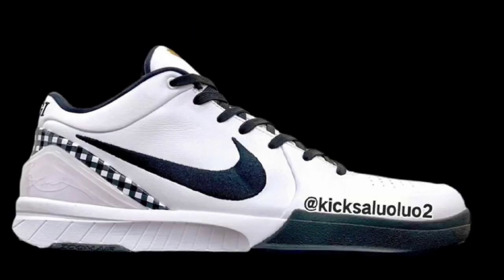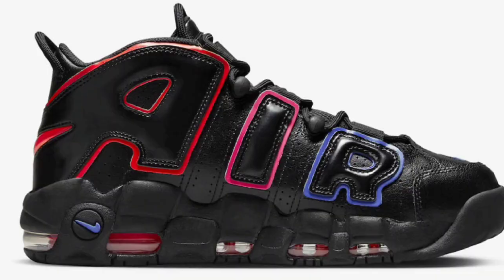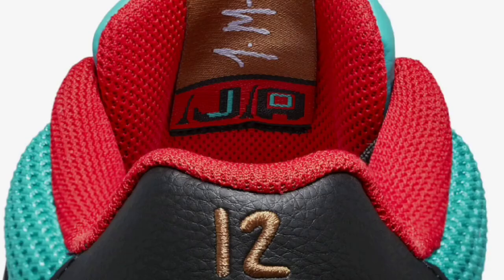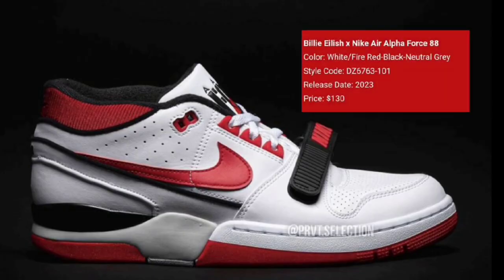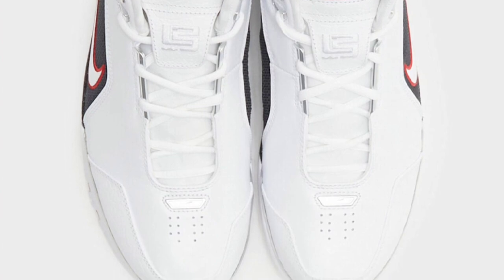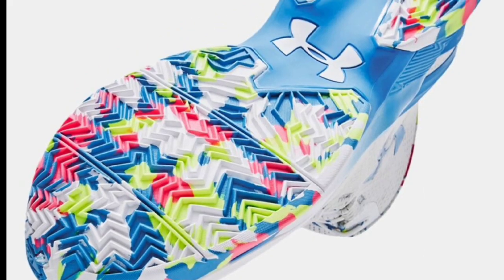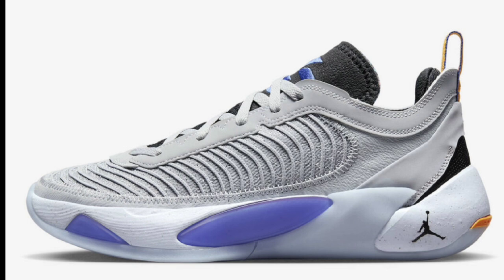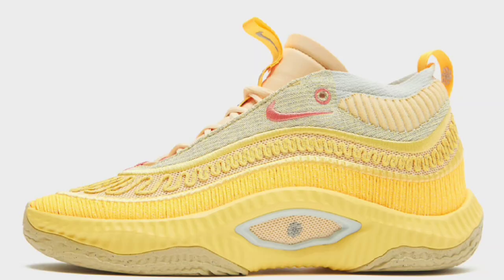Best Basketball Sneakers To Check Out In 2023!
In this video  @BosscoLive  will talk about some new basketball sneakers to look out for from Reebok, Adidas and Nike. The sneakers that will be talked about in this video are the Air Jordan 37 Low, PUMA MB.02 Flare, Nike Cosmic Unity 3 As One We Win, adidas EQT Top Ten 2010, Reebok The Blast OG, adidas Basketball Crazy IIInfinity, Donovan Mitchell’s adidas D.O.N. Issue 5, Kobe 4 Protro Gigi, Jordan Tatum 1, Billie Eilish x Nike Air Alpha Force 88, adidas Harden Vol. 7 Silver Metallic, Nike Ja 1 Scratch, adidas Harden Vol. 7 Cloud White, adidas Crazy 1 Lakers Home, Air Jordan 37 Low To Their Fraternity, Nike Air More Uptempo, Air Jordan 37 Low Nothing But Net, Uninterrupted x Nike LeBron 20 Speak Your Truth, Air Penny 2 Photon Dust, Nike Ja 1 Midnight, Jordan Zion 2 Naruto And Sasuke, Nike KD 3 Aunt Pearl,  Nike Air Max Penny 1 Pure Platinum, adidas Harden Vol. 7 Better Scarlet, Nike Lebron 20 Laser Orange, Nike Air Foamposite One Penny PE,Nike Air Zoom Generation, Nike KD 15 ,Nike Air Foamposite One “Dream A World, Jordan Tatum 1 Zoo, Nike Sabrina 1, Reebok Hurrikaze 2 UCLA, Nike Air Zoom Generation First Game,BSTN x Reebok Question Mid, Curry 2 Splash Party, and LeBron NXXT.